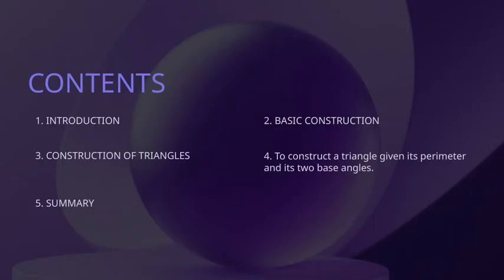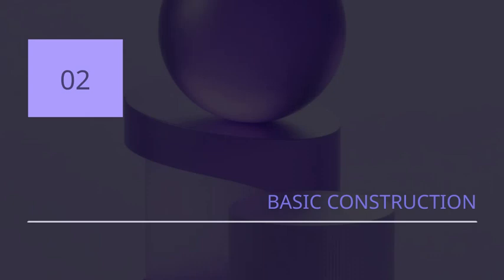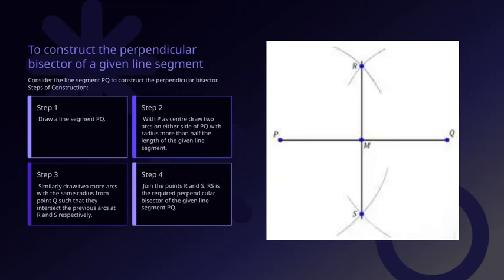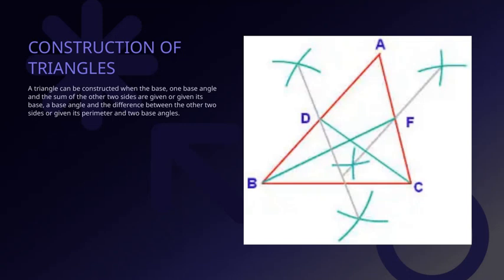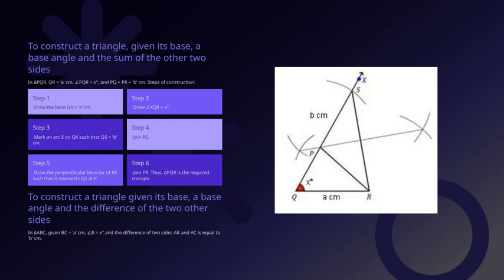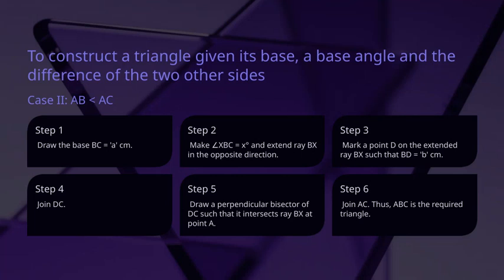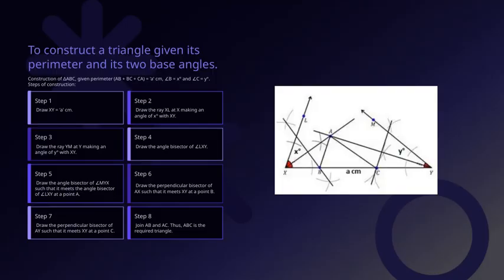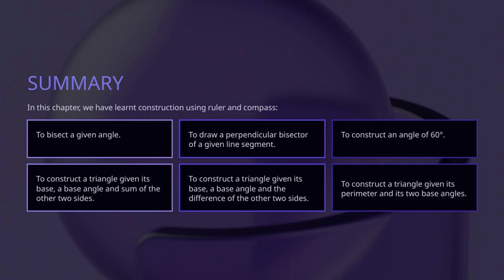Class 9 MATHS | Constructions | Complete Tutorial | ELCAAS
"In this video, we explain Constructions for Class 9 MATHS in a clear and easy-to-understand manner.